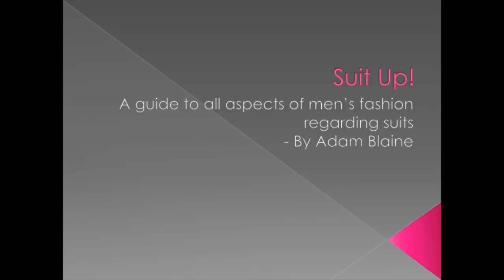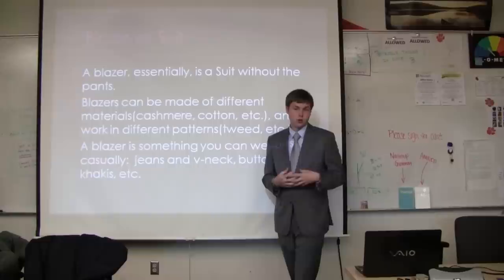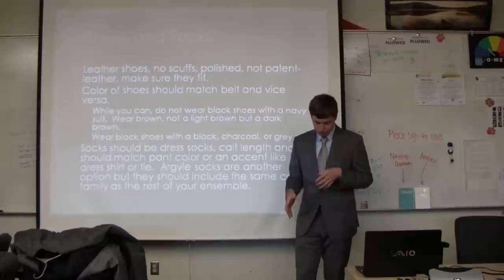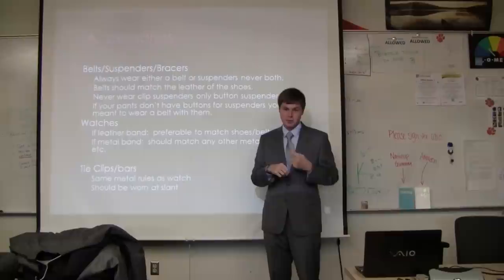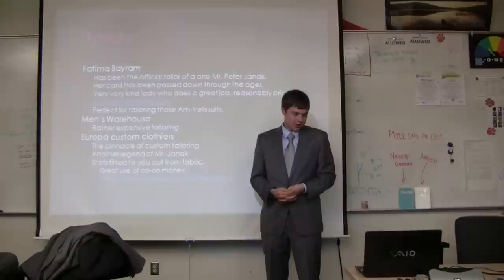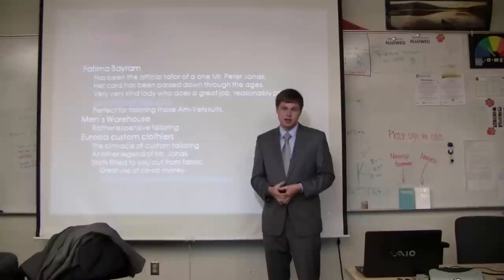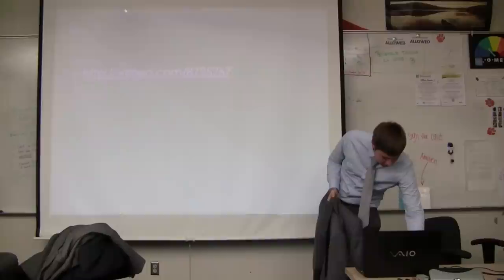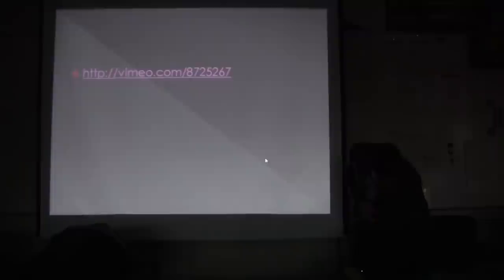RandTalk on Suits with Adam Blaine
Does nothing suit you like a suit?  Do you find yourself frequently using the phrase suit up!?  If either of these apply to you, or if you know nothing about suits and need to be ready for the career fair come to this thursdays RandTalk!  This talk will discuss every aspect of suits necessary in order to put forward your best appearance at the career fair.  Suit color, pattern, fit, and style,  Dress shirt fit, color, pattern, and style, Shoe color and style, as well as how to tie a tie in numerous ways, including bowties will all be discussed.  Local tailors, locations, and expected pricing for suits will be discussed as well.